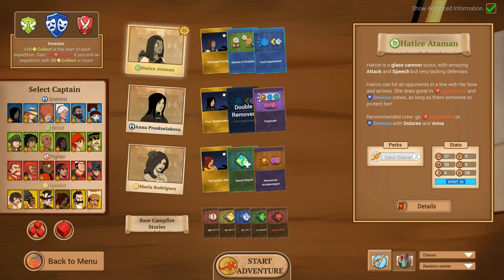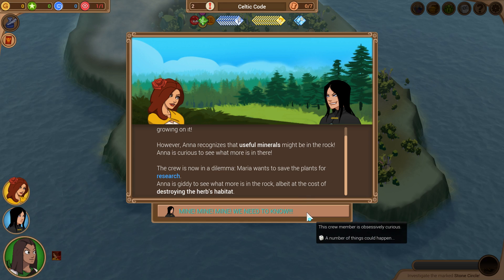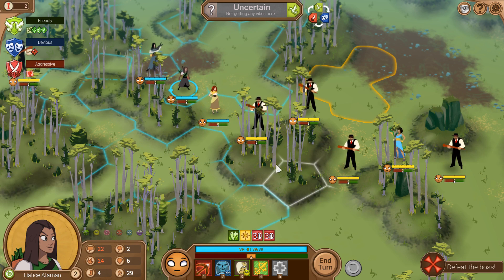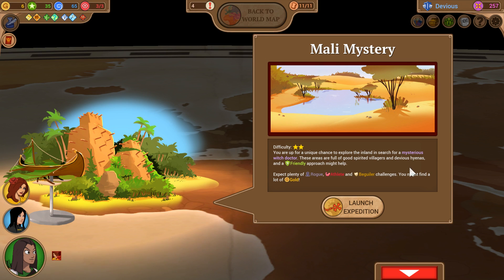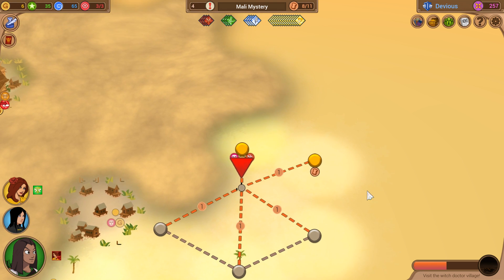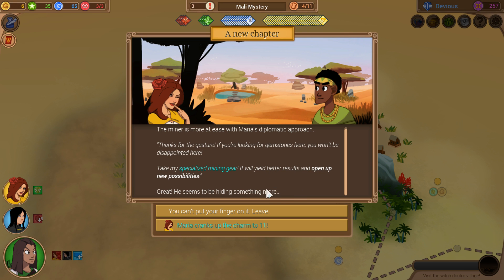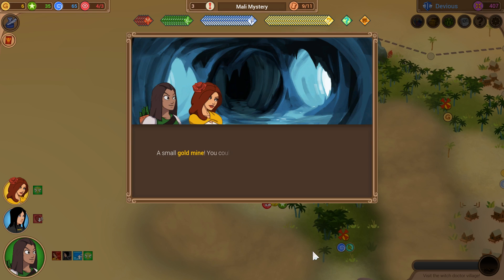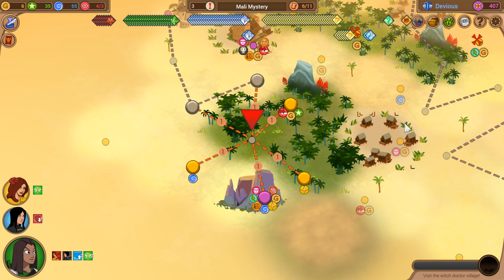Let's Play Renowned Explorers: The Emperor's Challenge 17 - Get Money Get Paid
Gold has always been the weakest of the three resources as a focus in my experience, but maybe this new secret shop will be enough to change that!

The Emperor's Challenge is the newest expansion for Renowned Explorers, developed by Abbey Games. Explore the world, steal some stuff, and punch a wolf (or a bandit, or a nun, or a fellow explorer) in the face!